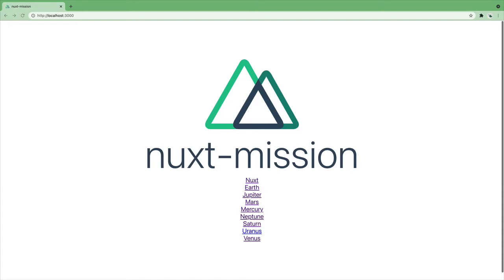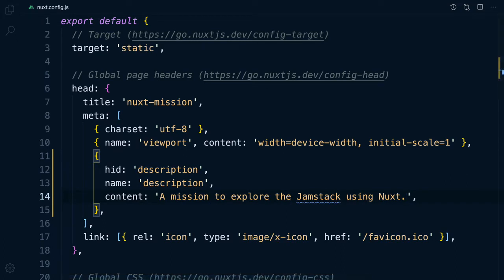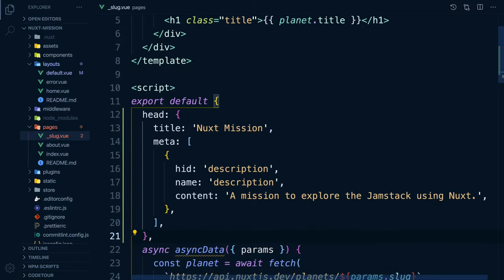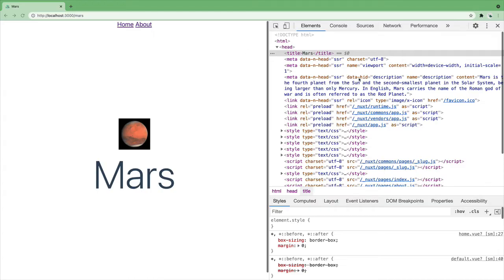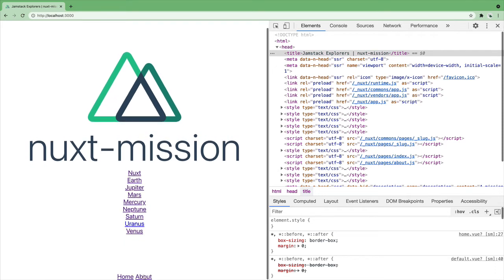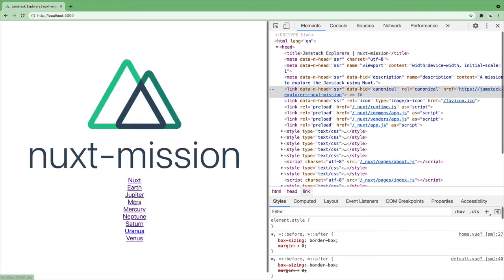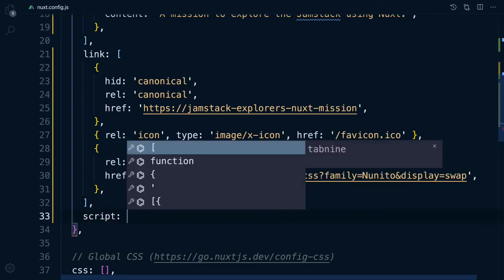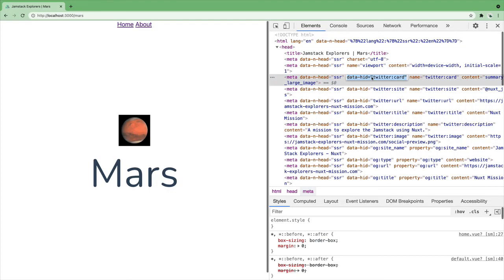Get Started with Nuxt: Nuxt SEO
In this lesson, we will dive into SEO (Search Engine Optimization) with Nuxt.js. Nuxt uses vue-meta so we can easily add meta tags such as title and description to our application.

00:00 Introduction
00:46 Inspect Head tag & add description
01:26 Add title & metadata into Layout
02:10 Use function to gather data
02:28 hid description
03:13 Add template to title
04:07 Add lang attribute
04:37 Add canonical URL
05:20 More uses for the link tag
05:57 Use script tag to add Javascript
06:24 Add social meta tags
07:08 Conclusion